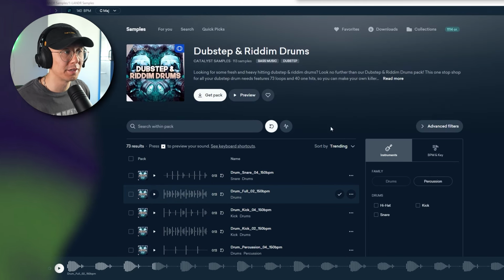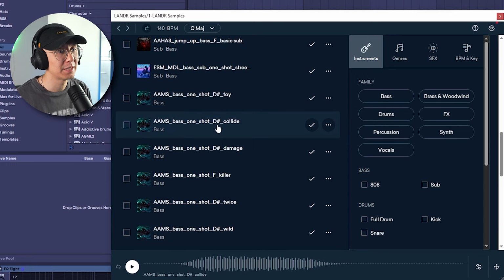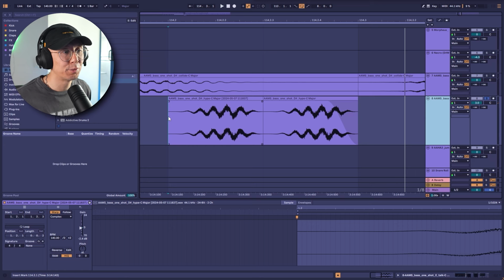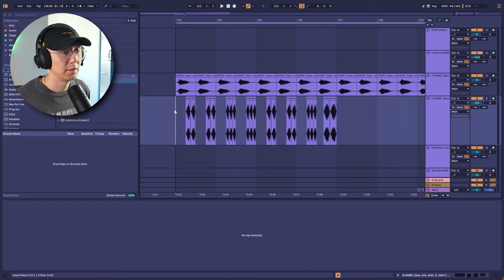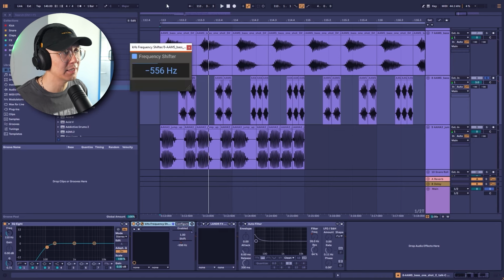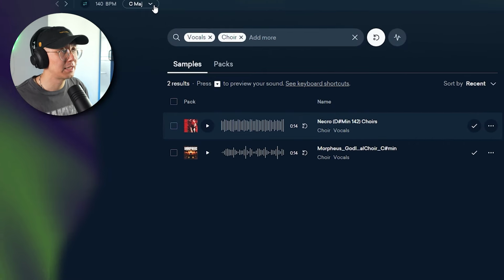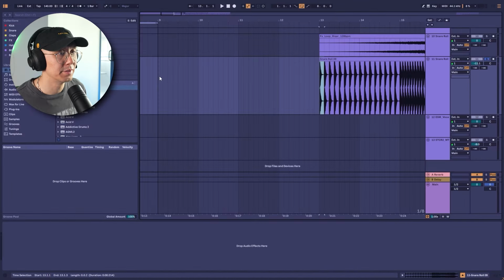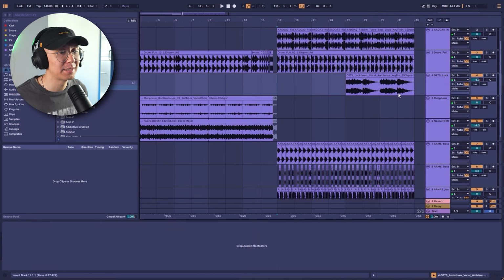DnB Producer creates RIDDIM for the first time... start-to-finish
0:00 Intro
1:20 Finding the perfect samples with LANDR Samples
2:51 Sequencing RIDDIM bass samples
6:00 How to process bass samples
7:08 Building an intro using samples
8:44 Creating the arrangement
10:23 Full Track Review
11:19 Final Thoughts